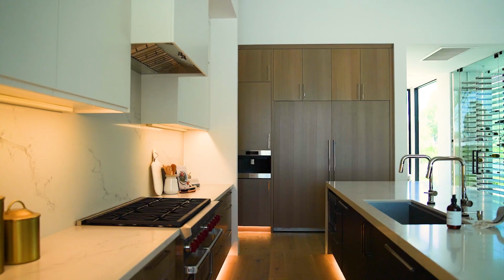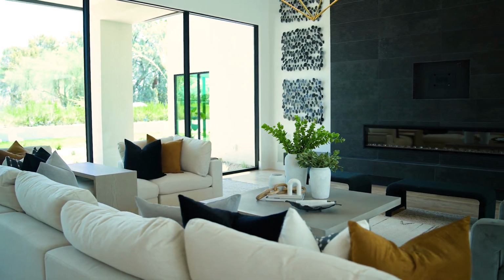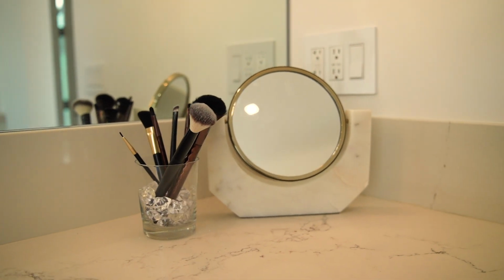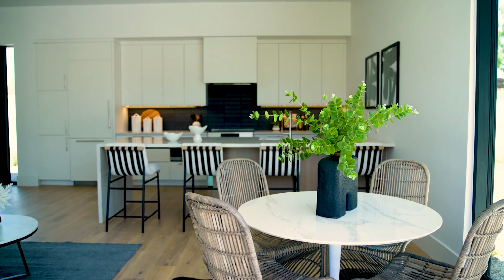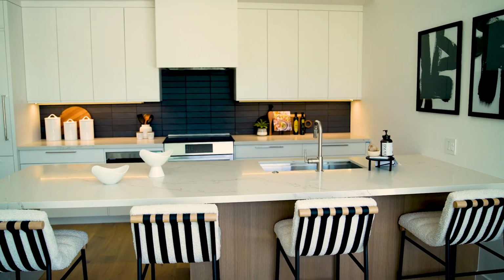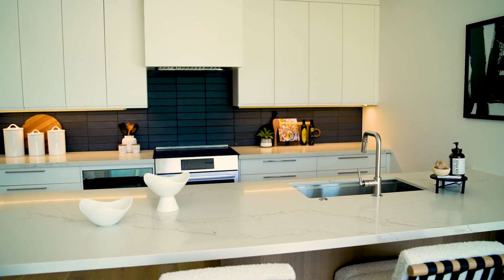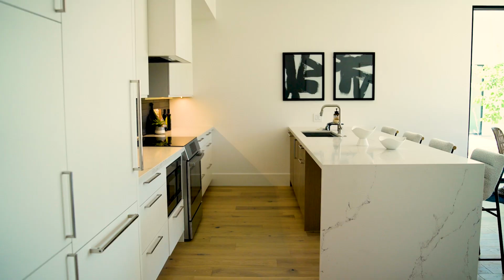Inside a Multi-Million Dollar Estate in Paradise Valley, Arizona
Experience this Iconic Desert Contemporary Masterpiece by MP Design & Development located in the heart of Paradise Valley with mountain  views  The 6 car garage can fit up to 12 cars with lifts! The spectacular owner's suite features views of Camelback and Mummy Mountain, a retractable glass slider, coffee bar, stunning bathroom with an outdoor shower, and spacious walk-in closet with two center islands and laundry. The master wing also includes an atrium, gym and office with switchglass window looking into private garage. The three additional en-suite bedrooms with walk-in closets offer a split floor plan including a game room with bar and den area. The chef's kitchen features Wolf/Sub Zero appliances, custom cabinetry, two center islands, coffee bar custom cabinetry, two center islands, coffee bar and a generous pantry. This property offers the best of Arizona's indoor/outdoor living with multiple retractable glass sliding walls that open to an oversized outdoor patio, built-in BBQ, heated pool & spa and fireplace & built-in firepit. The detached casita/guest suite offers a full kitchen, living room, en-suite bedroom with walk-in closet and laundry.

Amazon Prime - 30 Days Free!